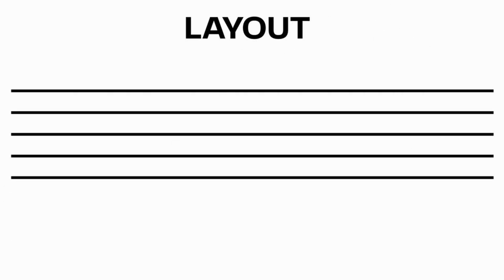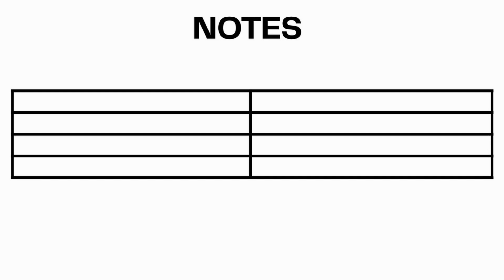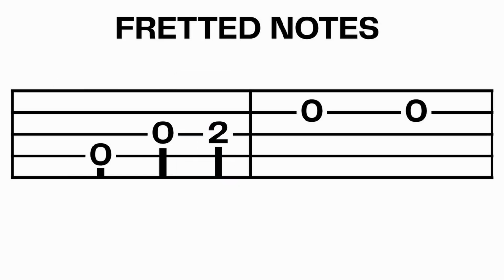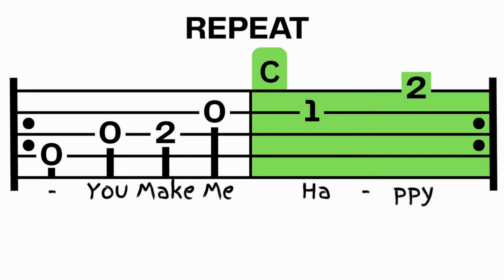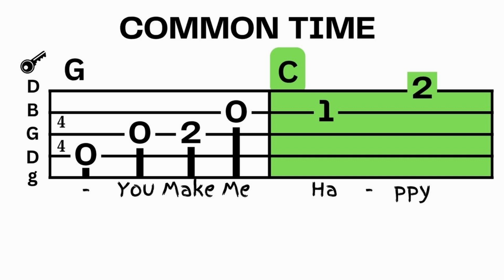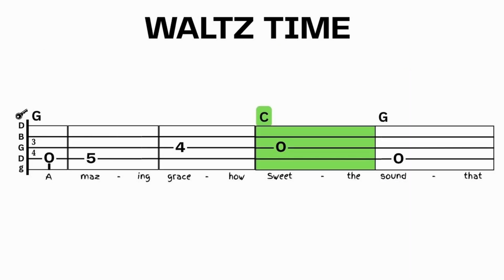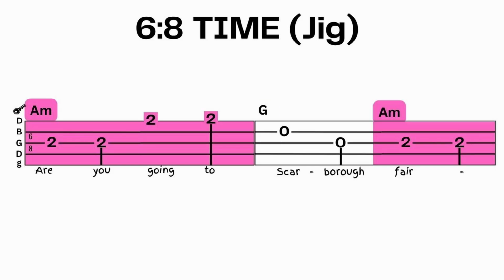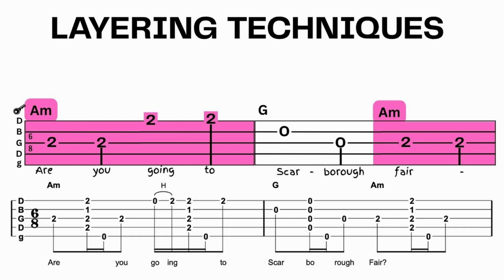How To Play SIMPLY SONGS Banjo Adventures EASY TABS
It used to take me months to learn a single song from tab. So I created SIMPLY SONGS to help new players play the music they love much sooner than before. Please take a look at my full collection

Ready to take your banjo playing to a much deeper level?

Welcome to Banjo Adventures!
This channel is dedicated to helping ordinary adults learn clawhammer banjo in a relaxed, enjoyable, and easy-to-follow way.

Whether you've just bought your very first banjo, are struggling to know what to learn next, or simply want to improve your playing, you'll find clear guidance, encouragement, and a structured path to follow.

On this channel you'll find:
• Clawhammer banjo lessons for beginners
• Step-by-step tutorials
• Banjo exercises and practice routines
• Full song tutorials with tablature
• Timing and rhythm exercises
• Tips to help you play from memory
• Advice for self-taught banjo players
• Inspiration and encouragement for adult learners

The goal of Banjo Adventures is simple: to help you build the skills and confidence to pick up your banjo and simply play.